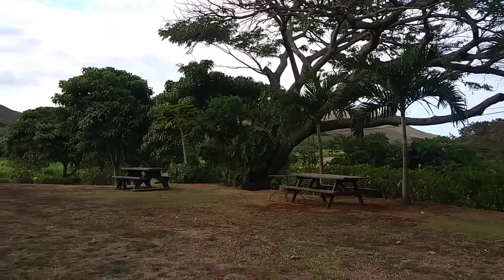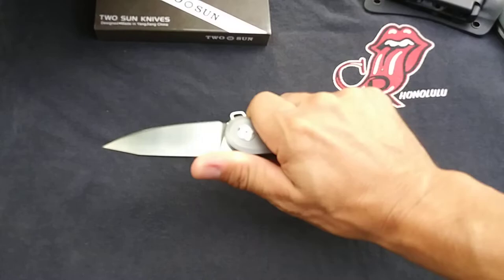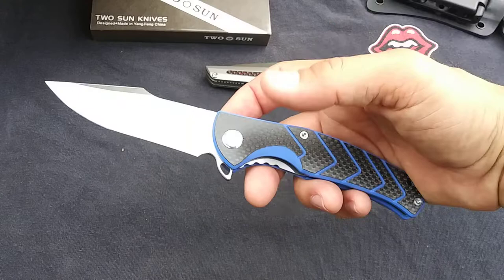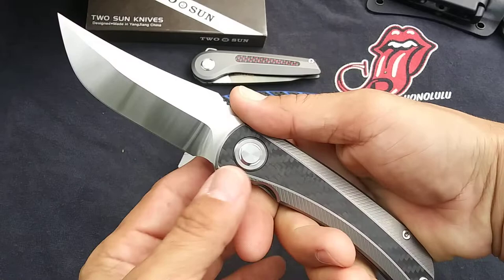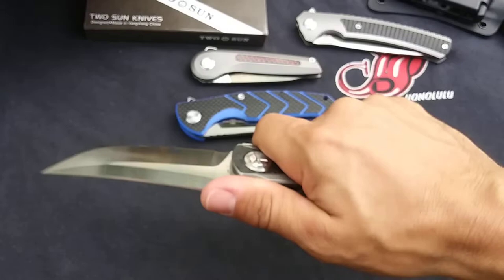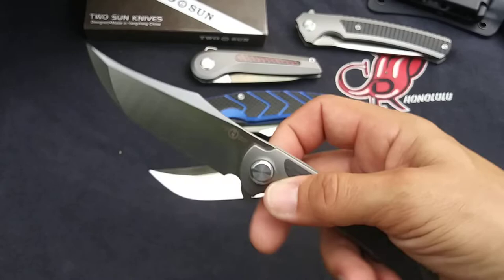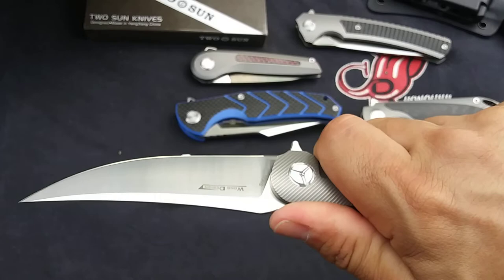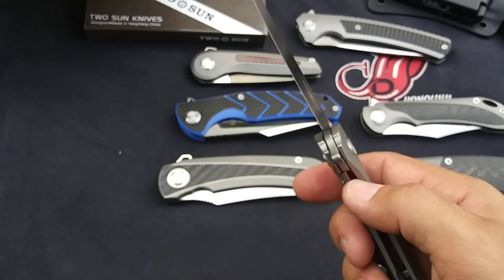Happy Twosun Tuesday! Another deep dive into the box of new arrivals.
Some really nice ones finally showed up, so here are a few of the new arrivals.  Twosun hunting claw (can't remember the number) TS79 Slide, TS201, TS81 Carbon fiber, TS191, TS224, TS162, and the TS159.  Big thanks to my friend in California (you know who you are) for letting me ship all of these to you and then sending them here to me.  If you want to support me on Patreon, please send me your address if you sign up so I can mail you a knife. (I have way too many, you will get one just for signing up)